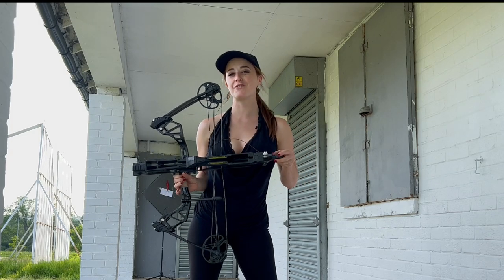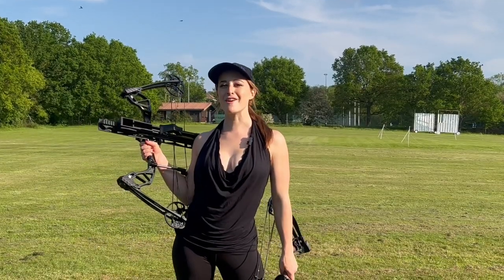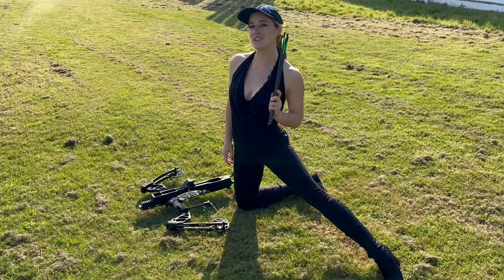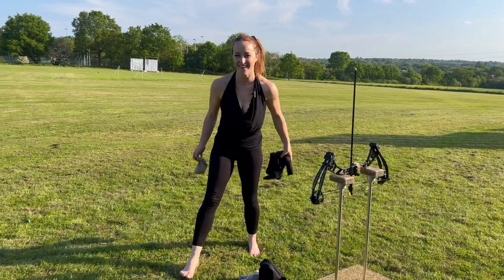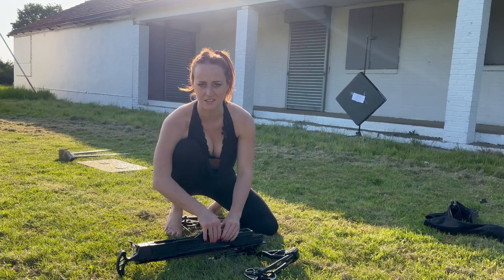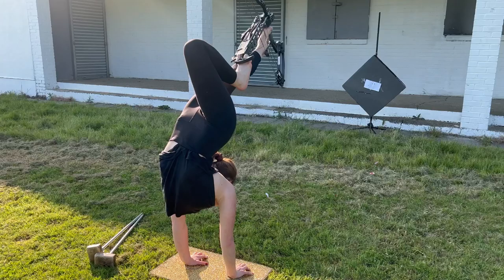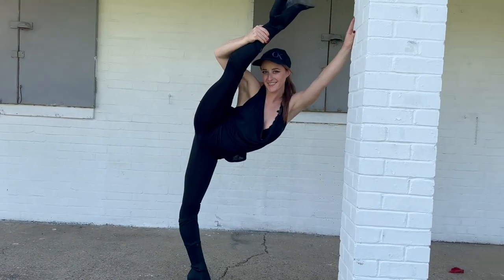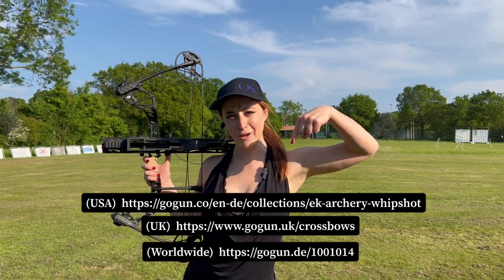Making history with my feet! With the world's first repeating compound bow!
Testing and reviewing the insane Whipshot Bow - the world's first reloadable compound bow! But  the real question is... How many times I can reload and shoot it...with my feet?!

Whipshot created by @Slingshotchannel !